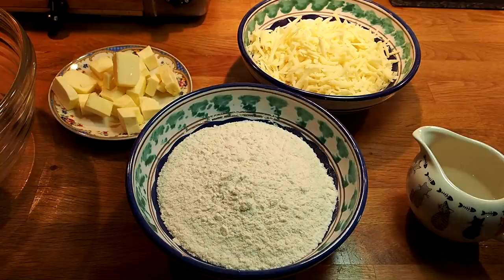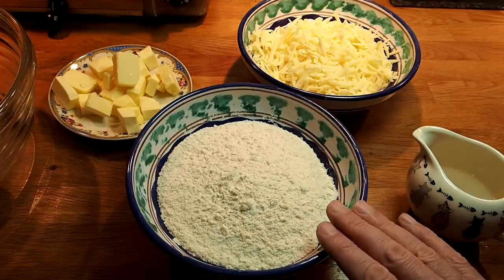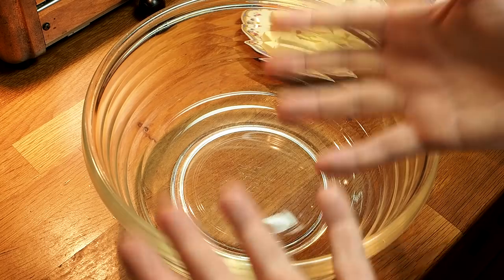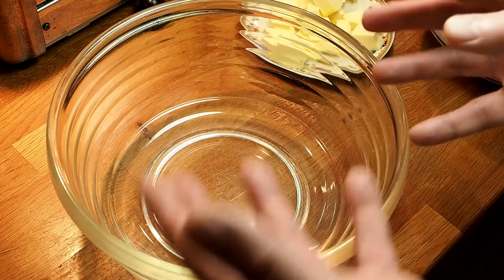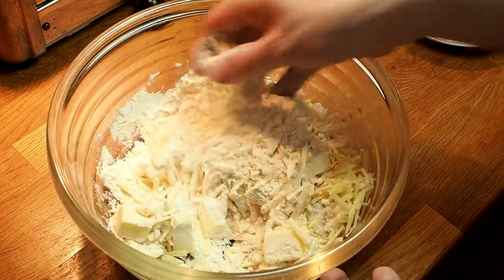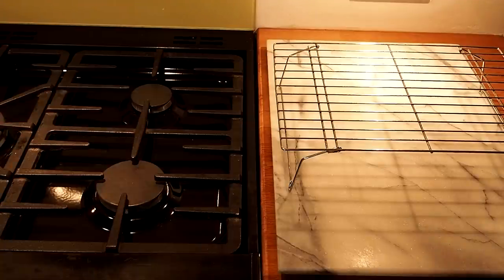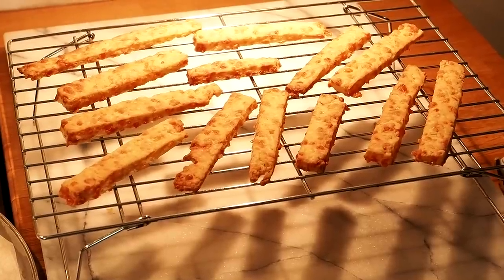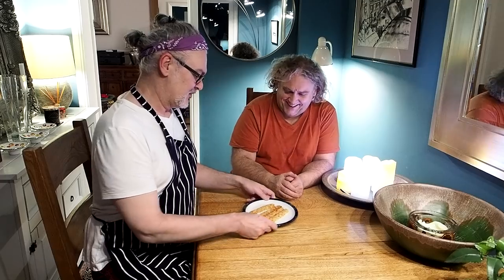How To Make Cheese Straws 3rd January 2022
I do love to do a bit of home baking once in a while and one of my favourites since childhood is Cheese Straws. My mum used to make these and we loved them as kids. These are delicious, easy to make Cheese Pastry Biscuits, ideal for serving with drinks at parties or just enjoying as a snack. The beauty of these savoury biscuits is they are very easy and quick to make and the bake in super quick time - only 9 minutes. So, you can bake a batch even if unexpected guests arrive! Pastry cooks will find these very easy to make. Inexperienced cooks should find them fairly easy to do - pay close attention to the video for lots of tips on the rubbing in method and knowing when pastry is ready to roll out.

Cheese Straws
200g flour
150g Cheddar Cheese grated
100g butter cubed
Baking parchment
Baking sheet
Rolling pin
Preheated oven at 220C
Seasoning of your choice - herbs, mustard, black pepper, spices (although I like them plain as they are)
Place all the ingredients into a bowl and rub in until resembling breadcrumbs. Bring together into a dough with your hand. You might need a splash of cold water to help it come together.  Don't over work it.  Roll out on a floured board to about half a centimetre thick. Cut into strips. Lay on a baking sheet lined with baking parchment. Bake for around 8 minutes until golden. Allow to cool and then enjoy. Keep in an airtight container. Eat within 3 days.